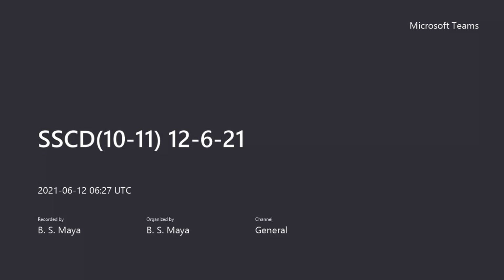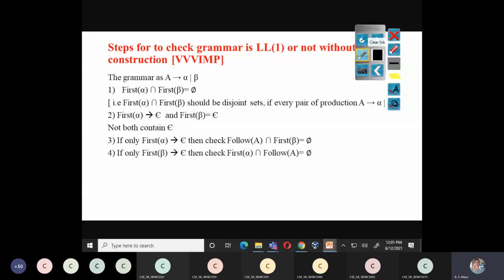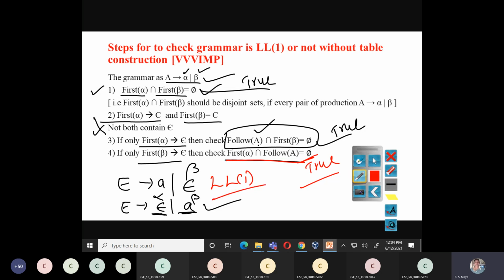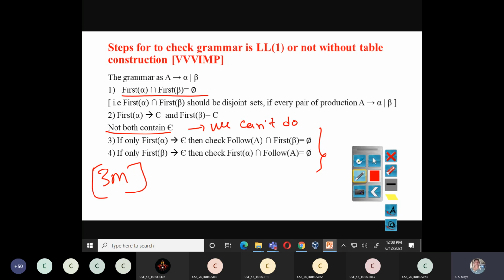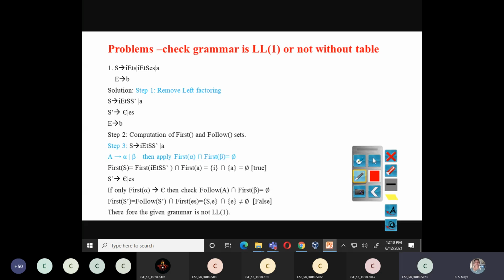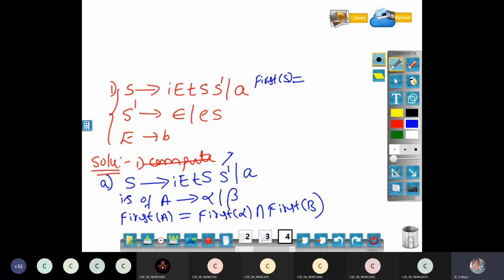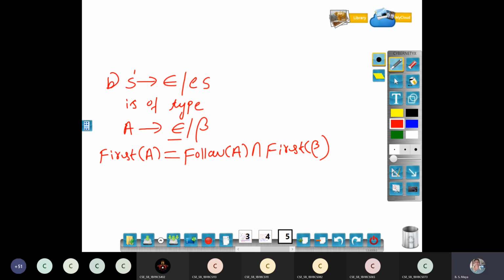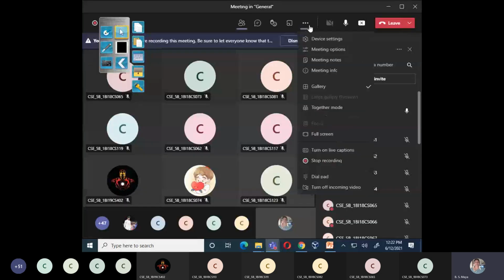Check given grammar is LL(1) or Not using without predictive parsing table.